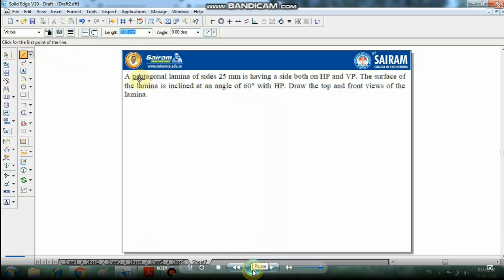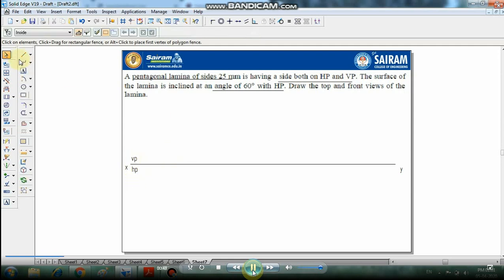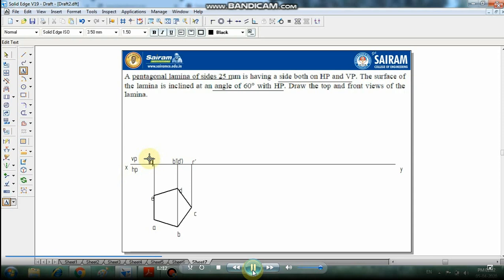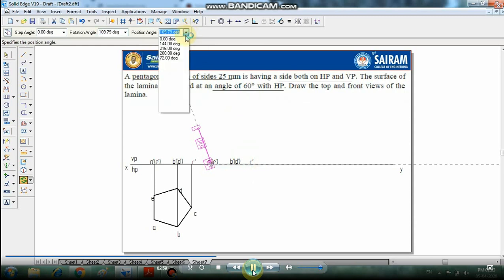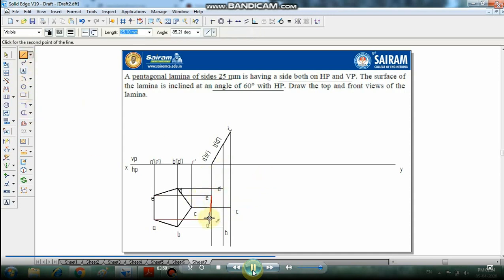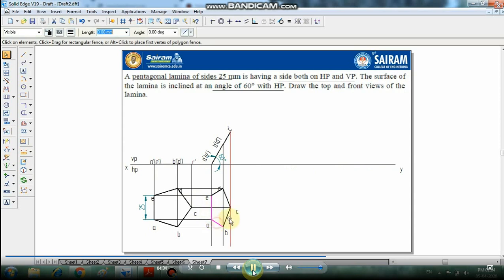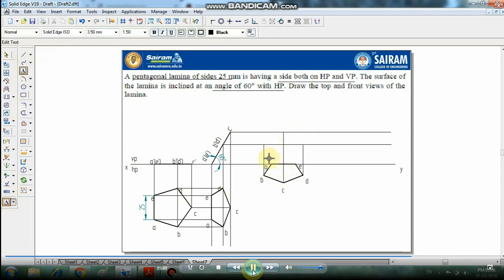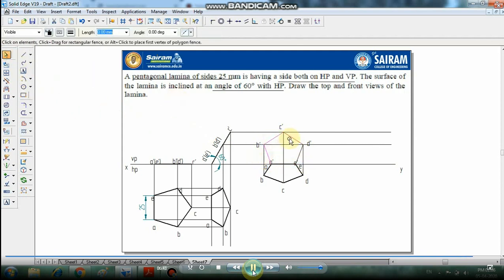LECTURE VIDEO_18EGDL15/25_MODULE2_PROJECTION OF PLANES_PENTAGONAL LAMINA_VIJAI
PENTAGONAL LAMINA SIDE REST ON BOTH HP,VP